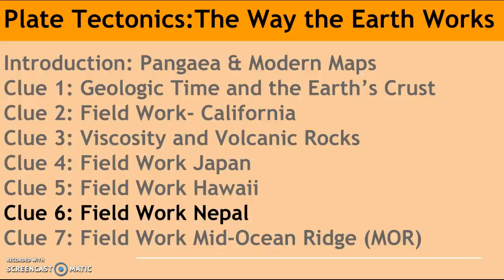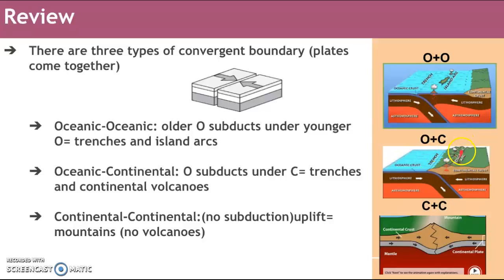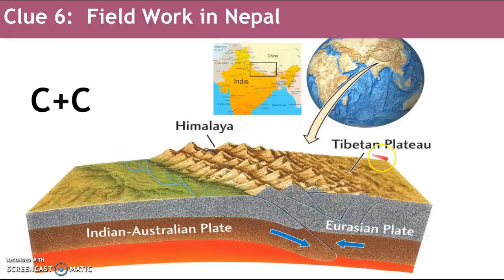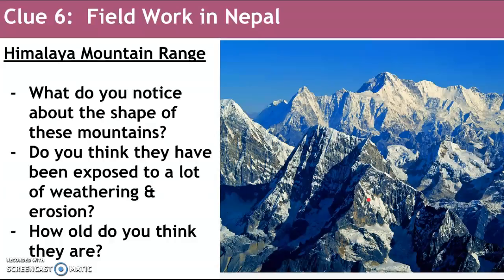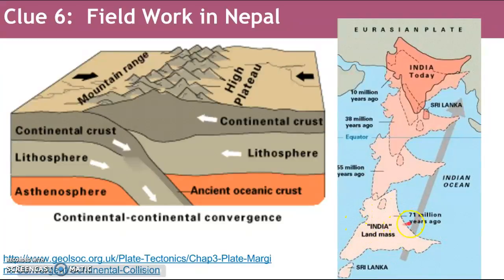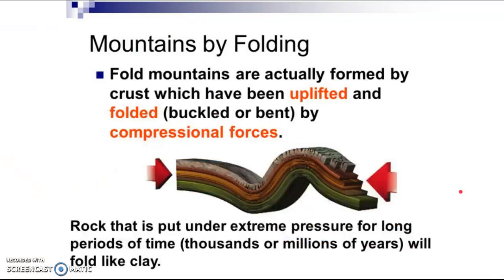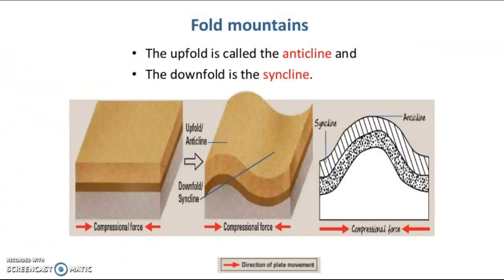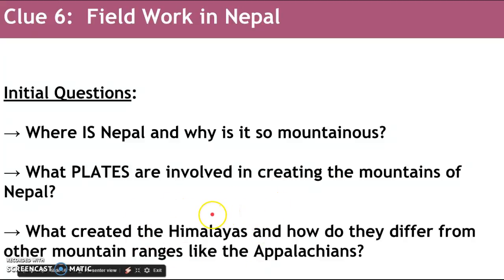Clue 6: Fieldwork in Nepal